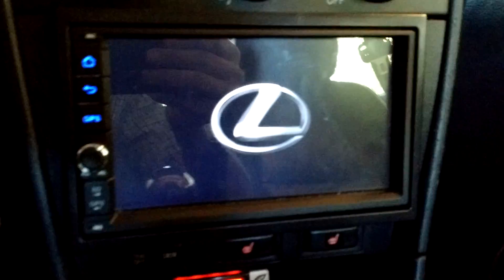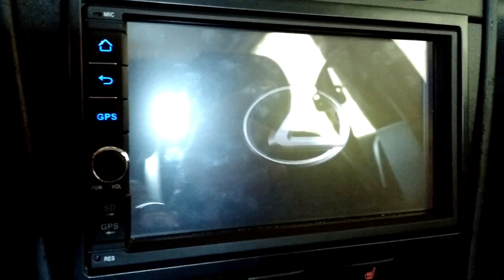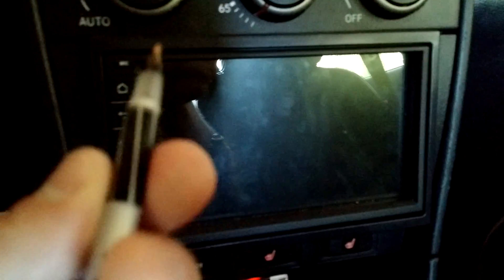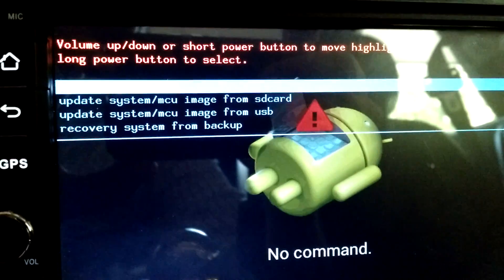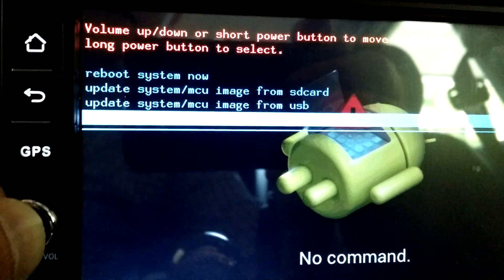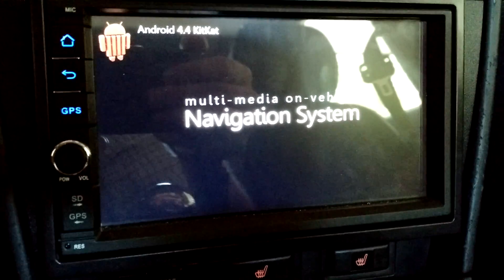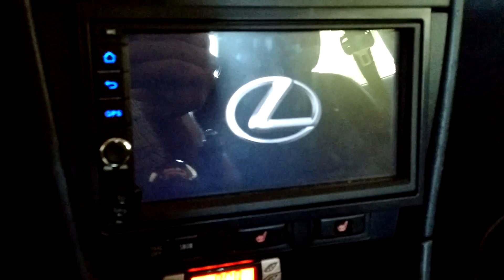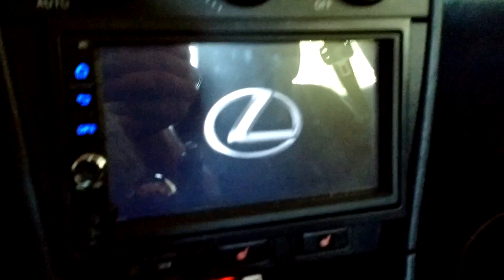Update: Android Ebay Car Stereo Head Unit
I resolved this issue by loading in a new ROM -- Go

Make sure you select the proper MCU version and screen resolution.  Download the file, unzip, and place the UPDATE file in your GPS SD card.  Insert GPS card into stereo, turn on, and the update process should begin automatically.